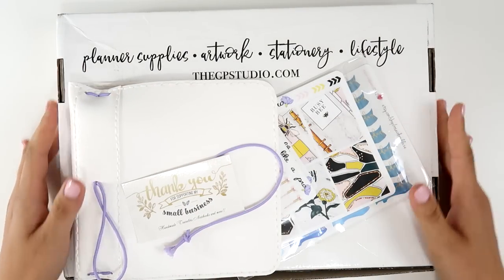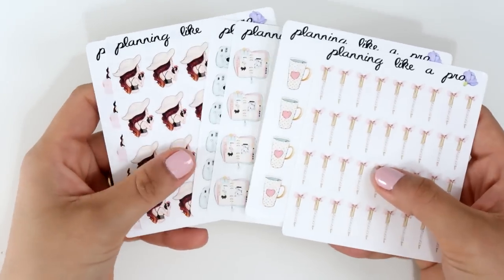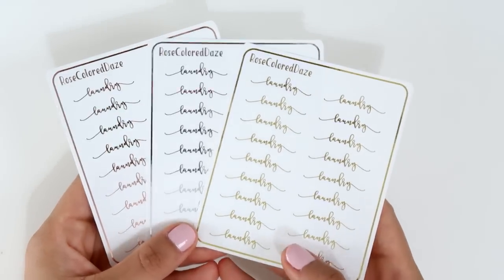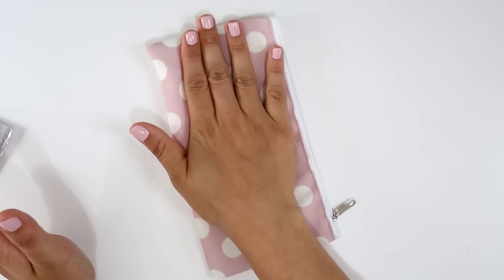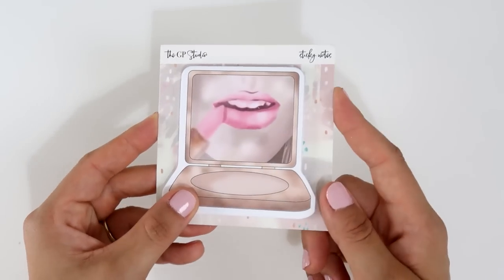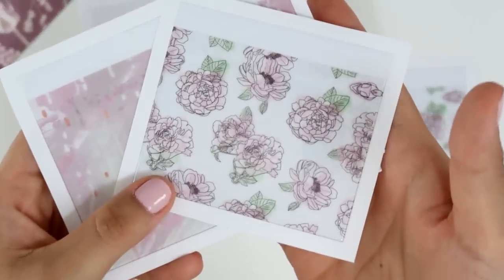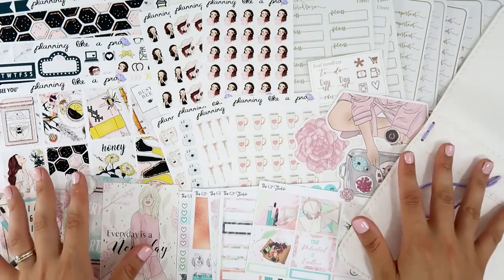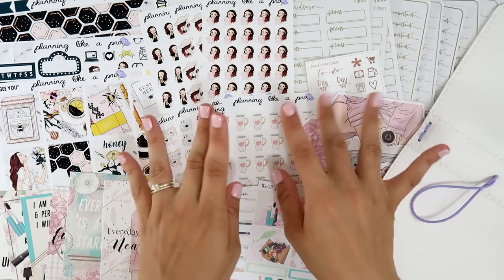Small Planner Haul || Foiled Stickers, New TN & March GP Studio Box // Plan with Juli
I hope you are having an amazing weekend!
Juli ♥

📝 STICKERS / SHOPS MENTIONED:

♡ White A6 Traveler's Notebook - Fauxdori

♡ Bow Pen Stickers
♡ Heart Mug Stickers
♡ Planner Stickers
♡ Polaroid Camera Stickers
♡ Ice Coffee Ava
♡ Beach Ava
♡ Traveler's Notebook TN Ava
♡ Bee You - Mini Kit

♡ FOILED- Script Words - Laundry
♡ FOILED- Script Words - Important
♡ FOILED- Fitness Tracker
♡ FOILED- Watercolor Banner Date Covers - Blues

♡ March Sub Box

♥ Planner Haul || Foiled Stickers, Sticker Kits, Die Cuts, TN Kits & More

→ Sweet as Honey by Topher Mohr and Alex Elena